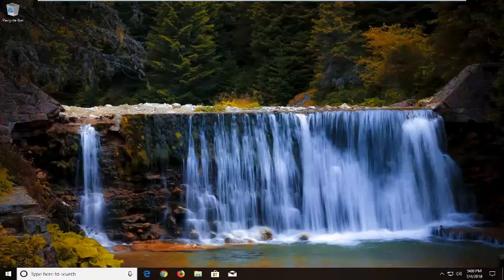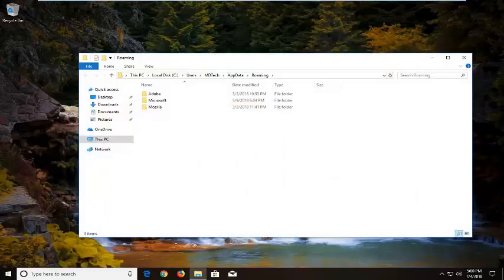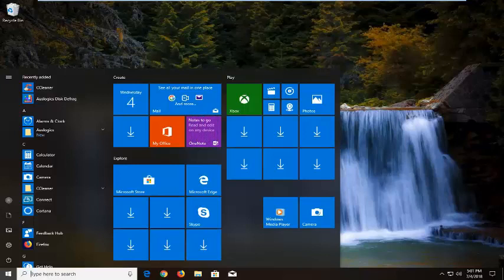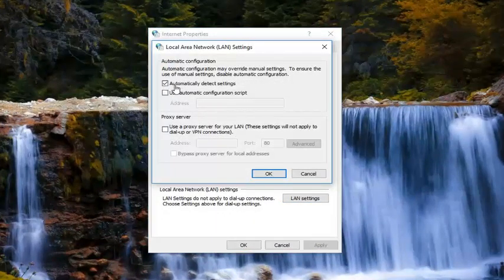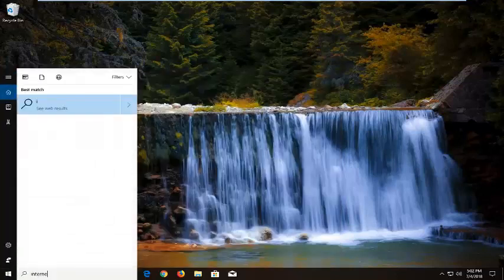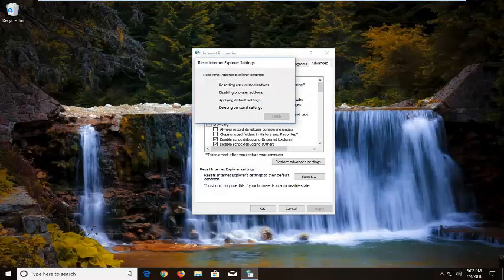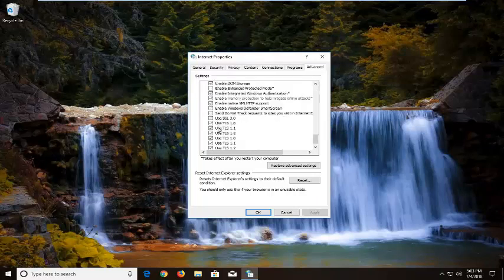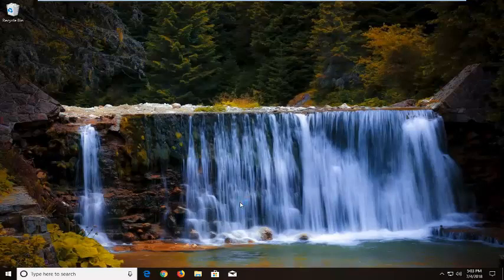Fix Sorry We Couldn’t Connect to Skype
On a Windows computer the following error appeared when the user tries to launch the  Skype application after (Skype) update: "Sorry, we couldn't connect to Skype. Please check your Internet connection and try again".

The Skype connection problems usually occurred after malware infection, so before you continue to resolve Skype connection issues, first scan and clean you computer from malware. In other cases, the user is unable to connect to Skype after Skype Updates to its latest version .